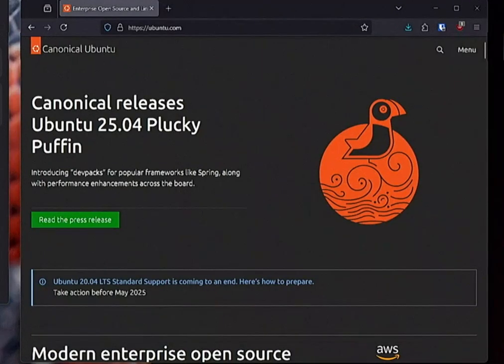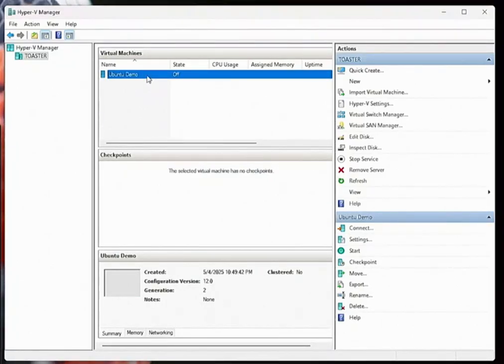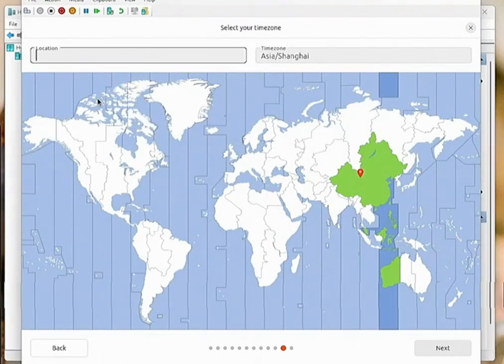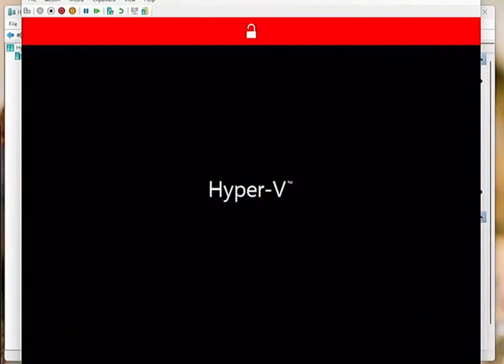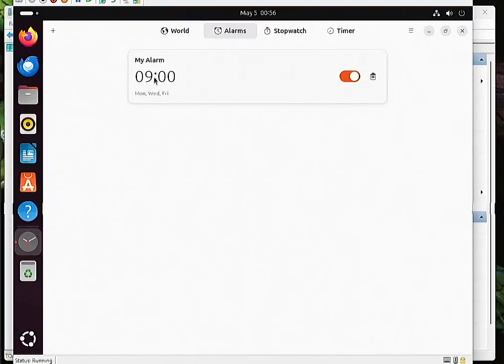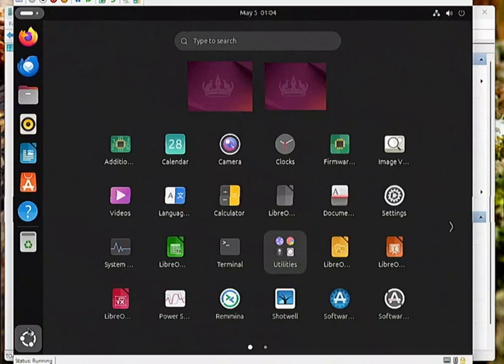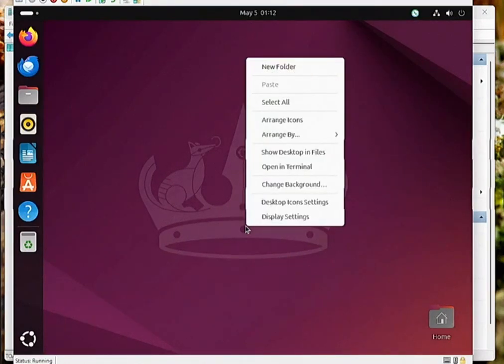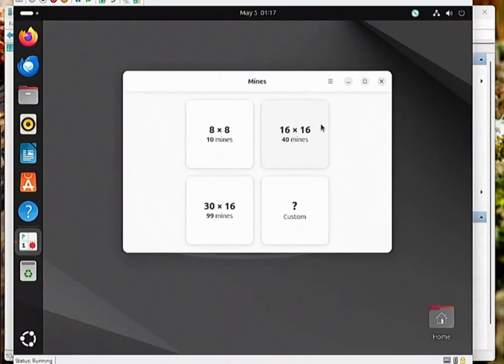ASMR - Ubuntu Linux Installation and Demonstration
A mumbling tech enthusiast shows you how to install Ubuntu Linux in a virtual machine, types some things and plays minesweeper.

Chapters:
00:00 - Introduction
03:26 - Virtual Machine Setup
08:18 - Installation
22:42 - First Login
25:14 - Tour of the Ubuntu Desktop
36:08 - Typing in LibreOffice Writer
37:15 - Tour of the Ubuntu Desktop
43:50 - Typing in Text Editor
45:20 - Tour of the Ubuntu Desktop
51:07 - GNOME Mines (Clicking)